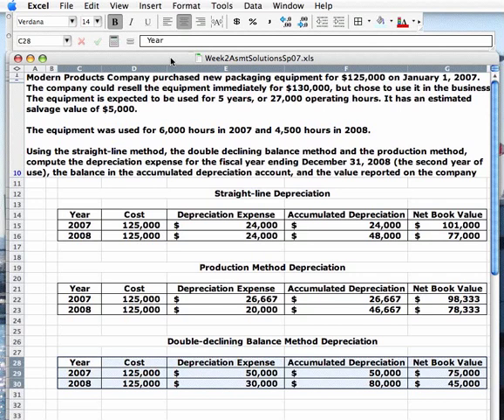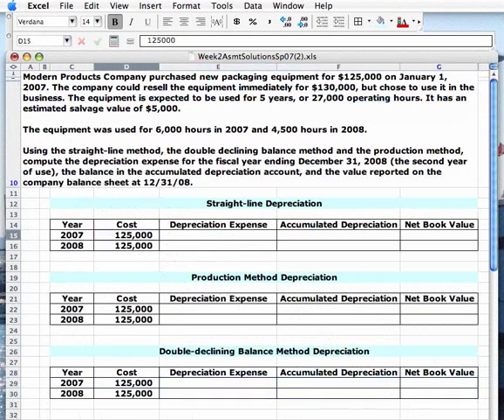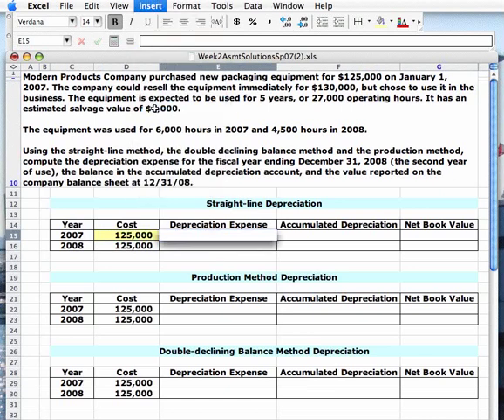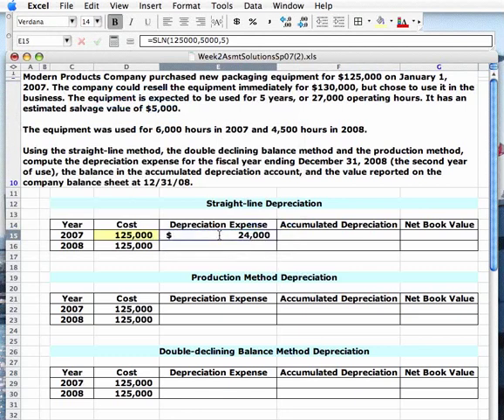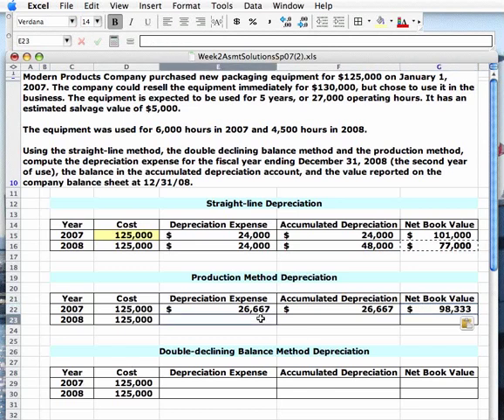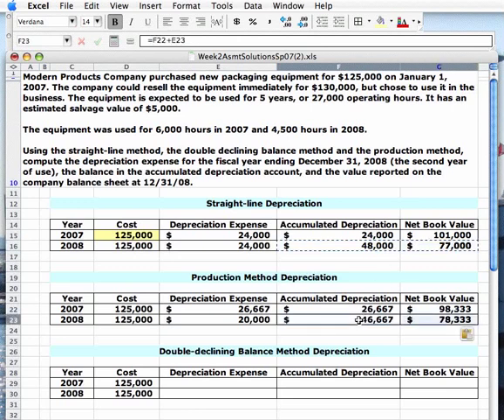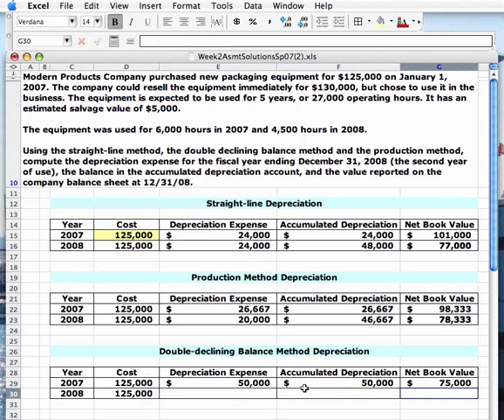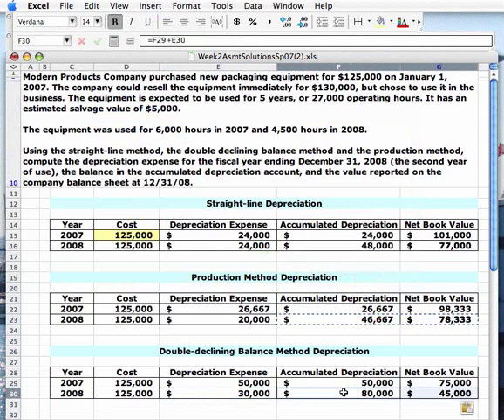How To Build Depreciation Schedules